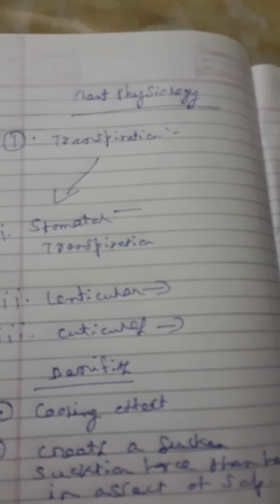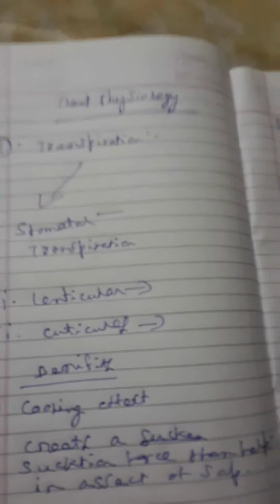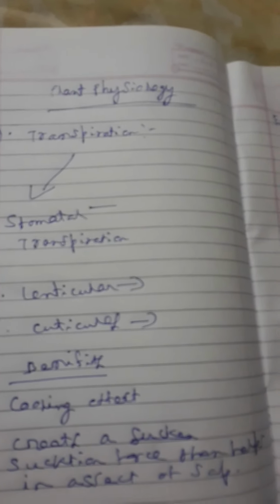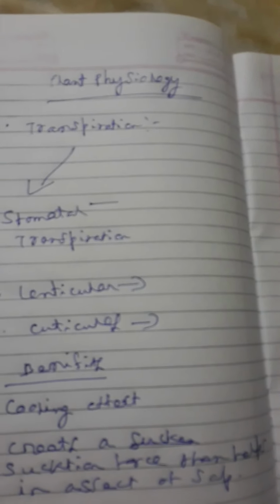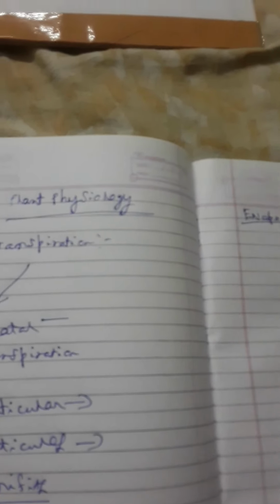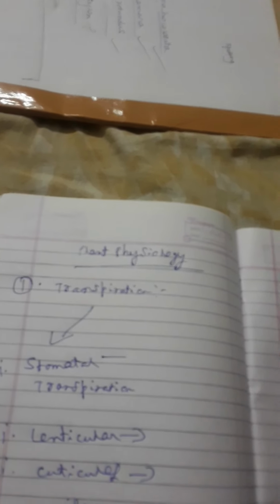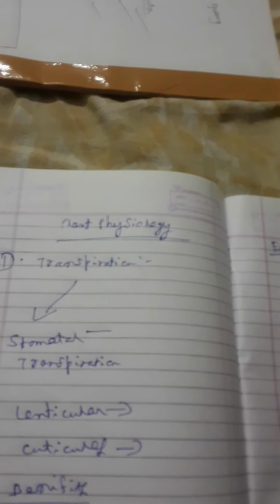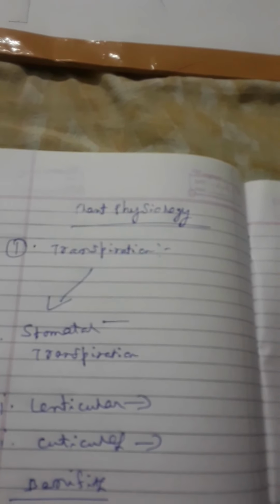Introduction to plant physiology. Certain concepts.